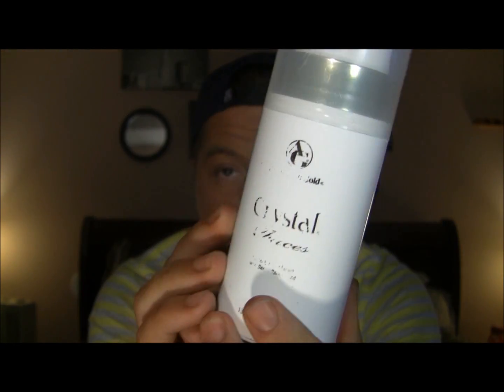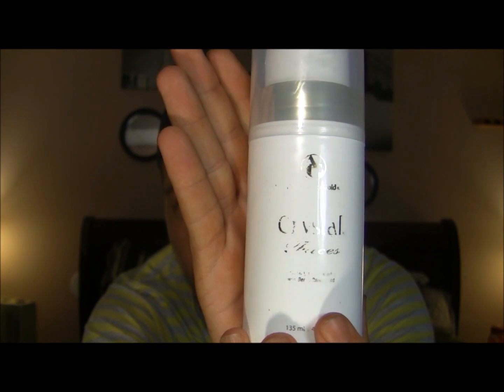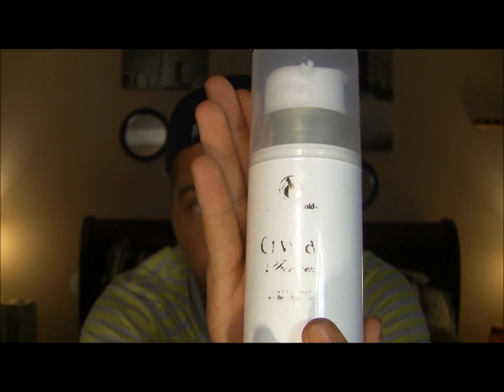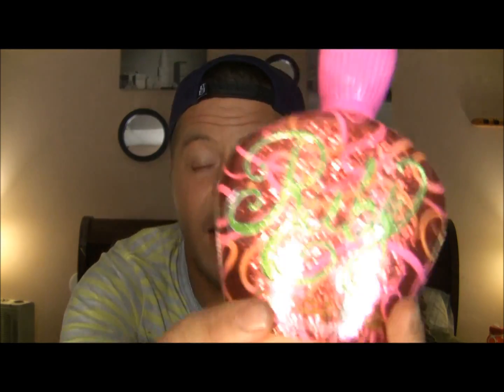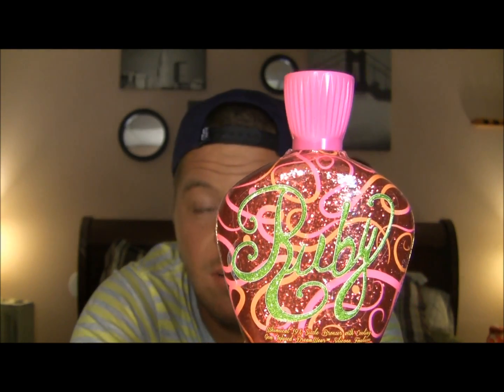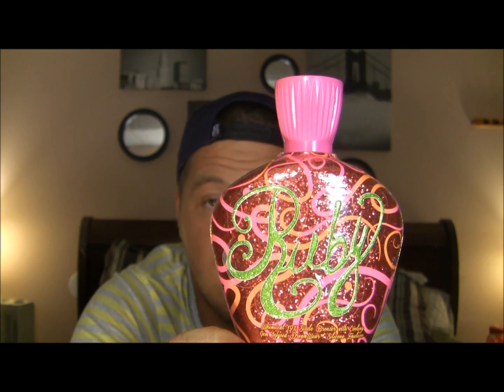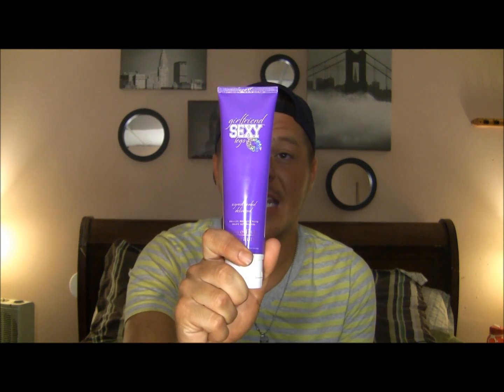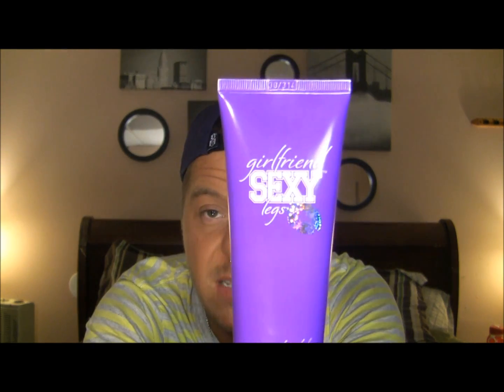Tanning Lotions 101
A little description on the lotions that I own! Hope you like.